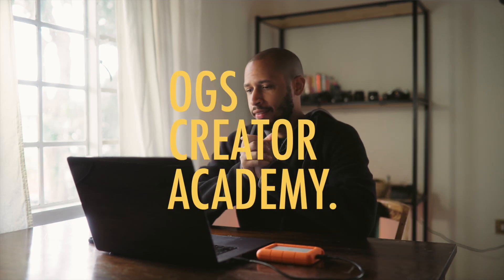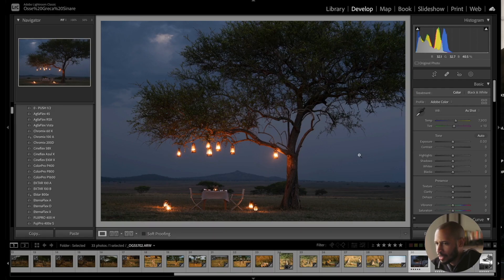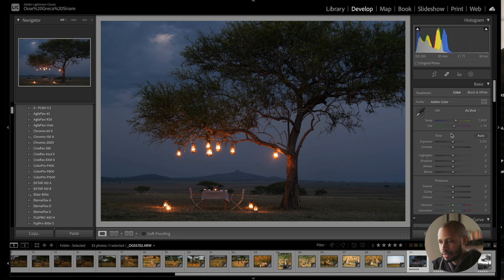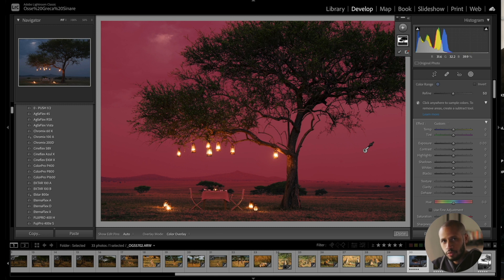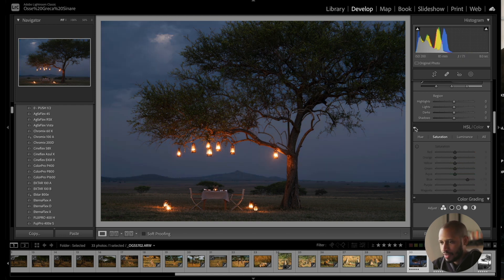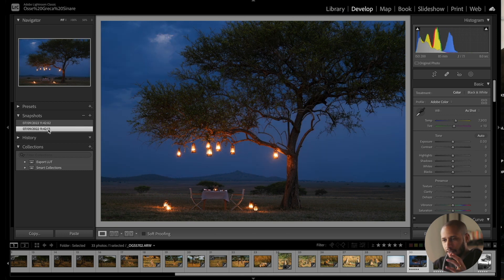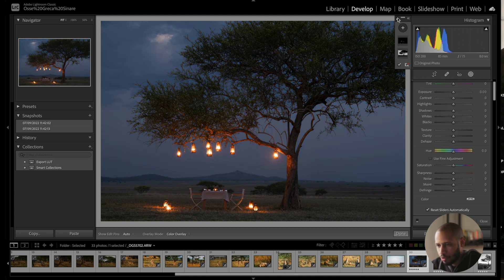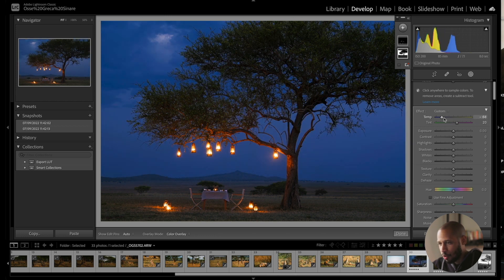LOVE this New feature on LIGHTROOM (Color Range Tool)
Loving this new feature on Lightroom CC called the Color Range Masking tool. It allows you so much more control when Color grading photos and makes editing on Lightroom so much more fun.

What I use to make my videos:
Main Camera
Podcast Mic
Favorite Headphone
Main Light
Main Microphone
Action Camera
Main Tripod
Audio Recording

⭐️ LINKS ⭐️

MAILING ADDRESS:
OSSE SINARE
P.O.Box 35174
Dar es Salaam
Tanzania